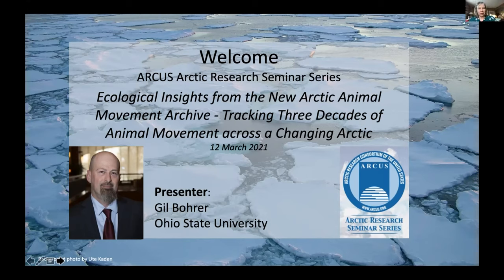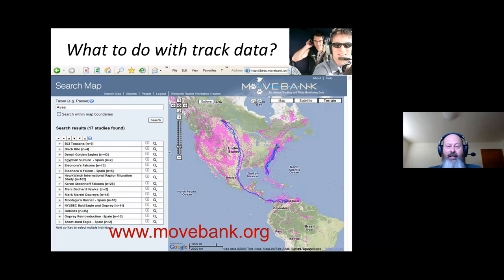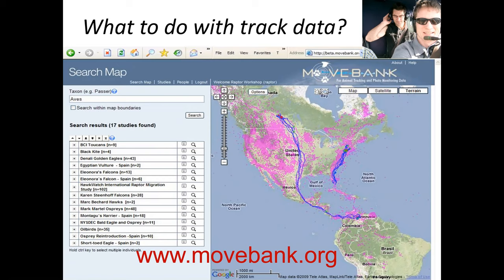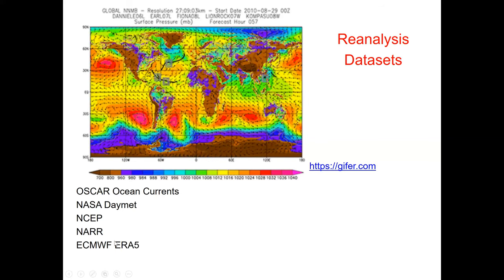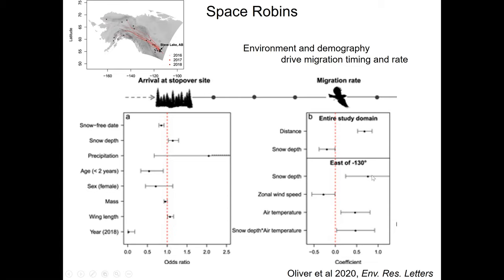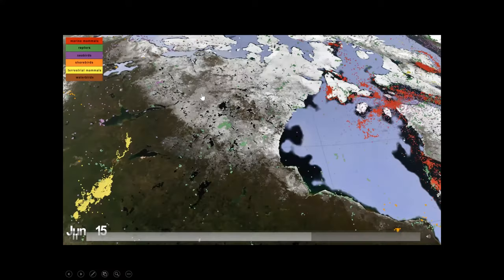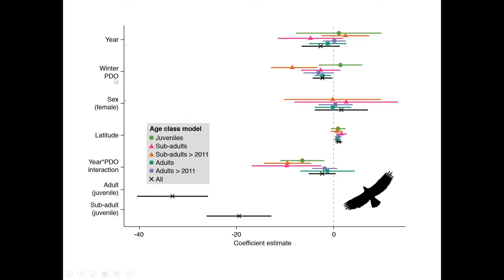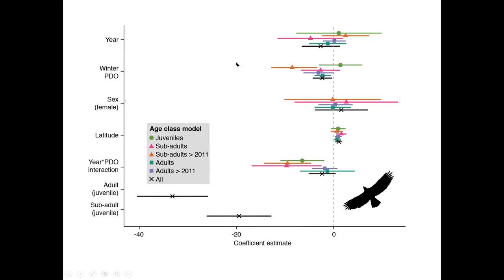Gil Bohrer - "Ecological Insights from the New Arctic Animal Movement Archive", 12 March 2021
Data from animal-borne sensors offer a growing source of global remote sensing monitoring data. Combining these data allows ecologists answer questions about biodiversity and long-term, large-scale patterns in animal behavior in relation to changing environments. The Arctic Animal Movement Archive (AAMA) is a collaborative and growing collection of over 200 terrestrial, avian and marine animal tracking studies from the Arctic and Subarctic, documenting over 15 million location observations and other sensor measurements of over 8,000 animals of 96 species. The AAMA is hosted on Movebank, a global research platform for bio-logging data. Movebak includes the EnvDATA toolpack - a library of research tools that link movement data with many NASA remote sensing products, and weather reanalysis models’ weather data products. Through the AAMA, data collected by hundreds of institutions is stored in a standard format and can be accessed publicly or upon request. Support for controlled-access data is critical to integrating wildlife monitoring data that cannot be shared publicly due to legal restrictions or conservation status, and to allow sharing of near-real-time data as they are being transmitted.

In four case studies demonstrating the utility of this new archive, we gained preliminary insight into the climate change response of arctic animals by annotating long-term and large-scale movement data and demographic events locations and times with environmental data from remote sensing. In golden eagles, we identified the environmental drivers of long-term trends in the onset date of arrival to summering grounds. We found that parturition date (date of giving birth) in caribou is showing the most rapid change in northern populations. We found a strong movement responses to within-season maximum temperatures with opposite directions in wolves and caribou vs. moose. Finally, as a test of the tag technology, we validated tag-borne temperature observations, against ECMWF modelled temperature estimates.

As climate change and human disturbance increasingly alter the Arctic, the AAMA offers a 30-year data record that can serve as a baseline for documenting whether and how animals respond, and to recognize early signals of local or large-scale Arctic ecosystem changes.